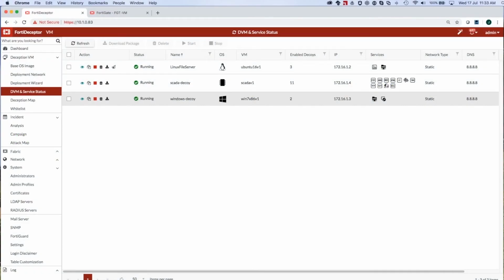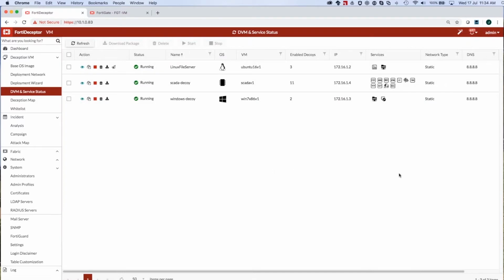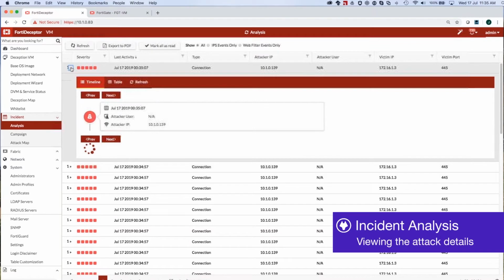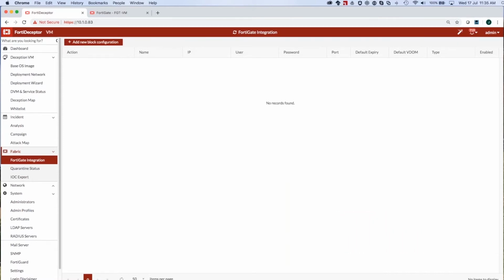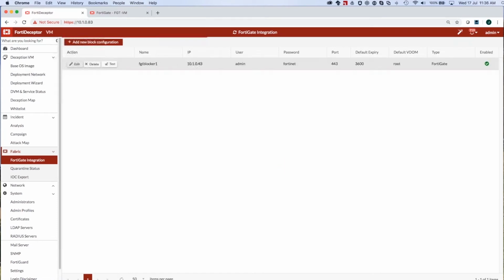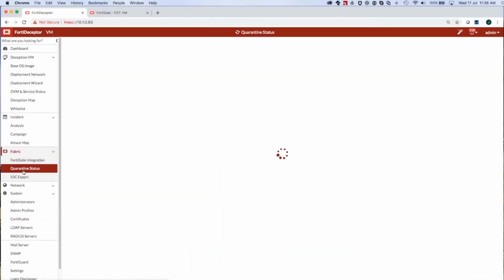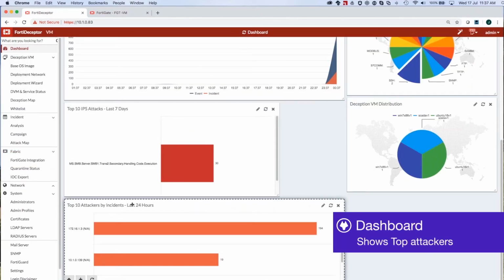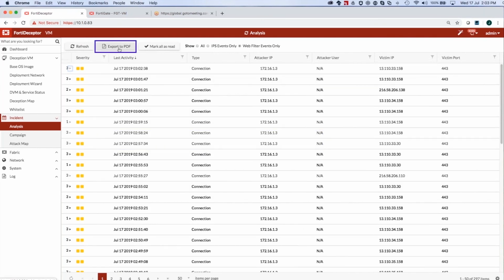FortiDeceptor ARAE & Fabric Integration in Action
In this video, we will demonstrate FortiDeceptor Anti-exploit engine and FortiGate fabric integration.